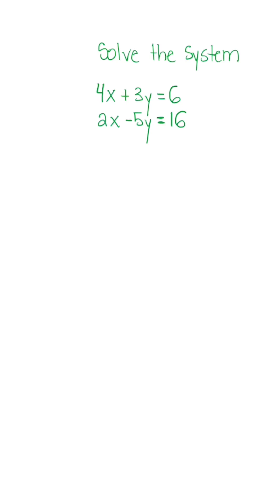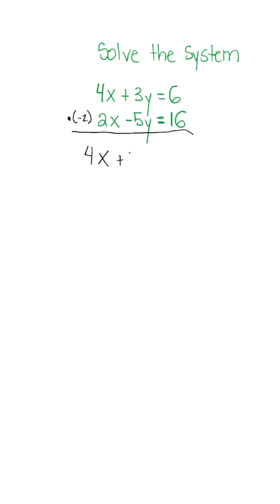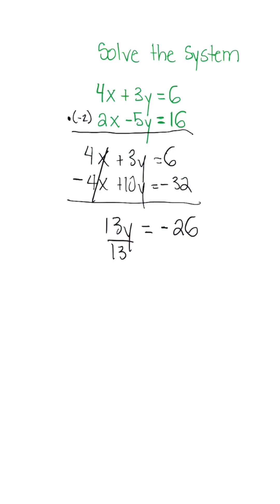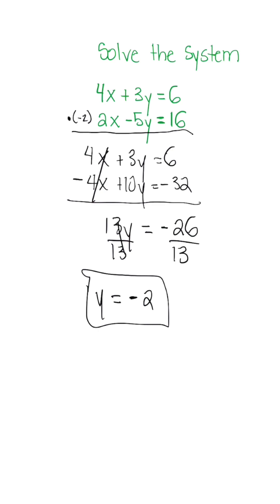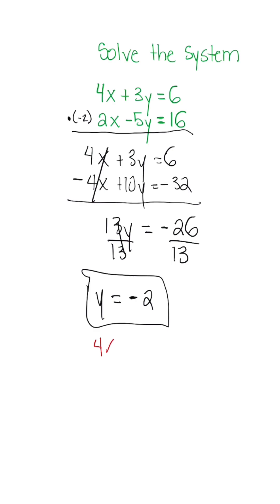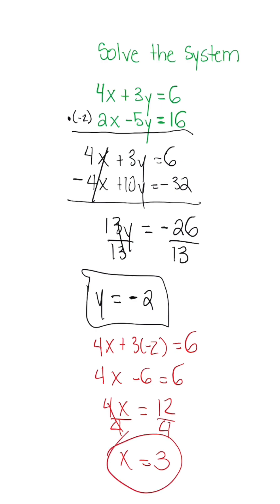What is the Elimination Method for Solving Systems of Equations?